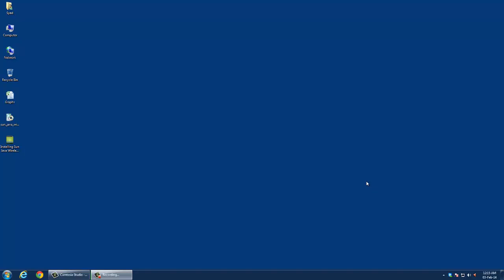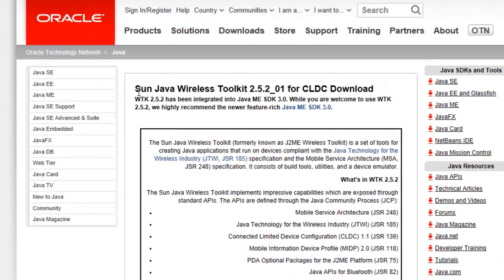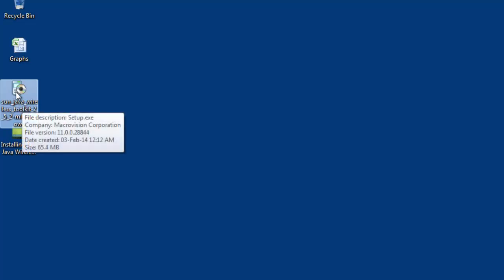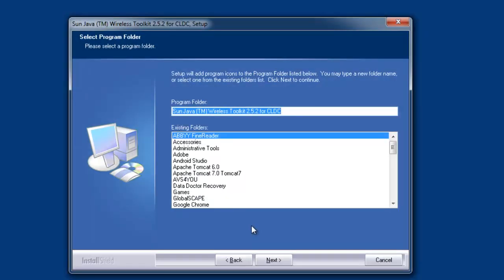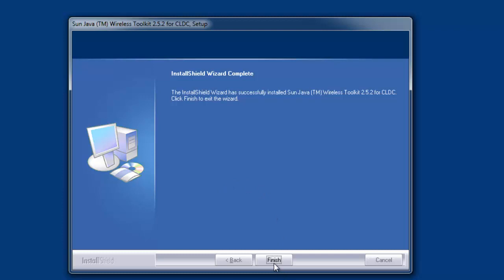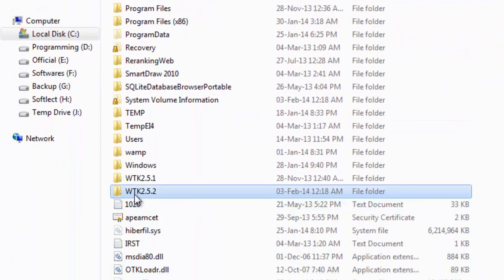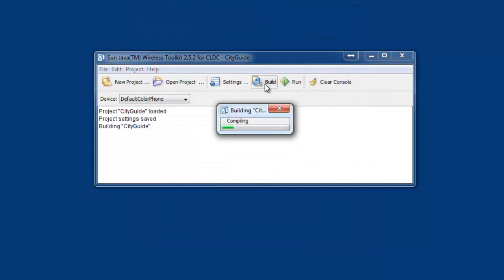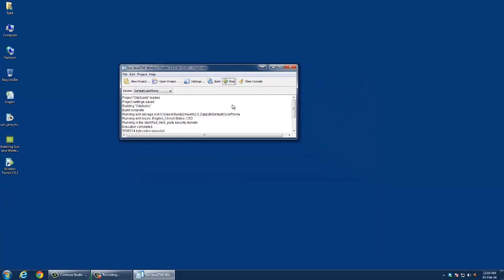Installing Sun Java Wireless Toolkit on Windows 7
This video tutorial demonstrates the installation of Sun Java Wireless Toolkit in Windows 7. Sun Java Wireless Toolkit is used to implement Java Mobile Application or J2ME application. For Sun Java Wireless Toolkit to work you need to have Java already Installed.